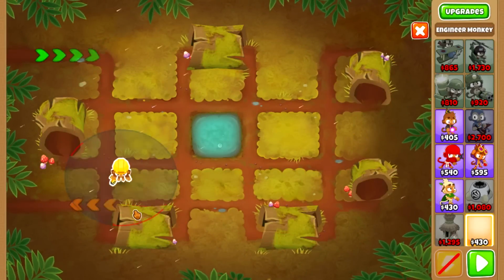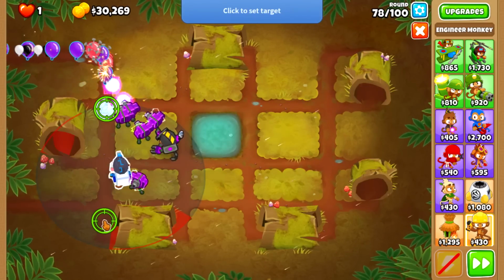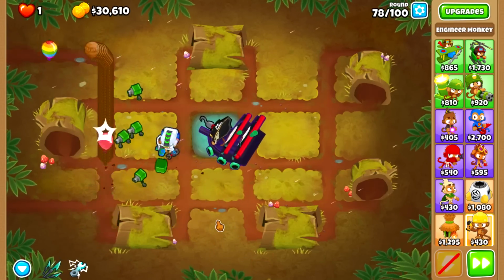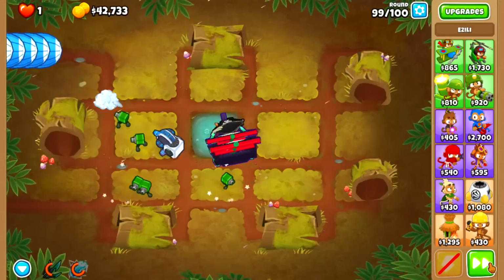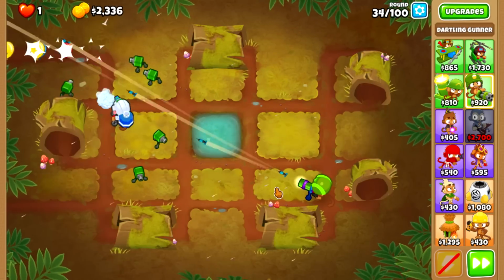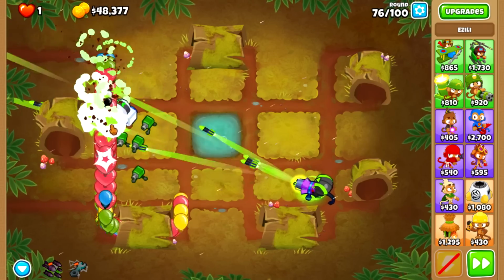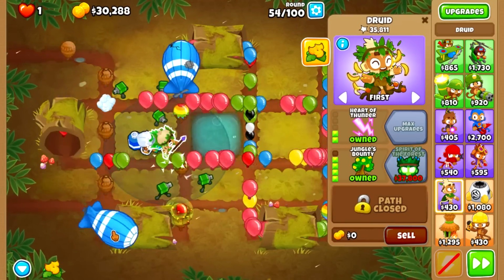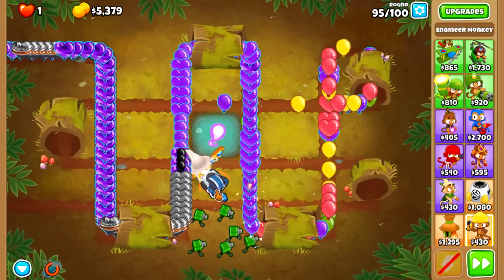Superjombombo’s Impossible 2TC Challenge! (BTD6)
Open the description for more game details!

In this video we are attempting the challenge created by @SJB2  a 2TC (2 tower chimps) challenge with the requirement that one of the towers is an ultraboost.

Watch me live: Twitch.tv/mackanrules
Follow me on: Instagram.com/mackanrules

Game update: 35
Difficulty: CHIMPS
Powers used:
Monkey knowledge: Disabled
Gametime: Around 6h
Total pops:

Timestamps:
0:00 - Intro
0:35 - Sentry Champion
1:48 - Pirate Lord
2:39 - Wizard Lord
3:07 - MAD
4:46 - Geraldo
5:48 - Random Towers
6:43 - Archmage
7:52 - Outro

Songs in order:
Main - Fiesta
Tribes & Tribulations
Sunshine Serenade